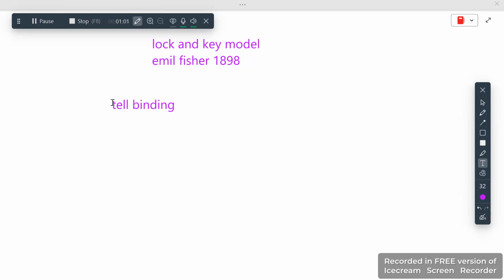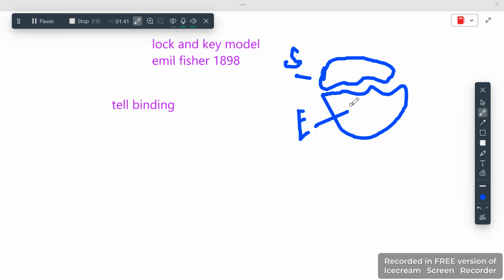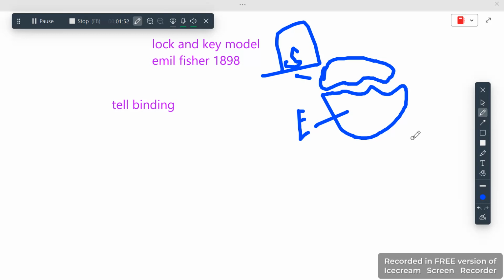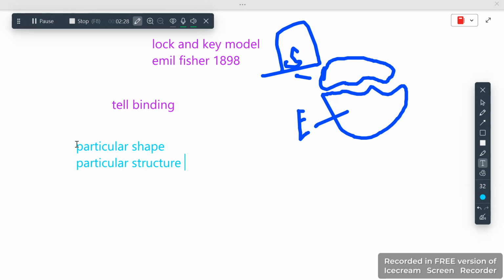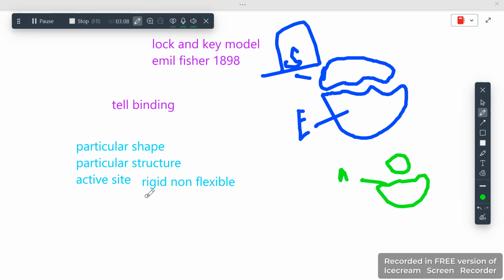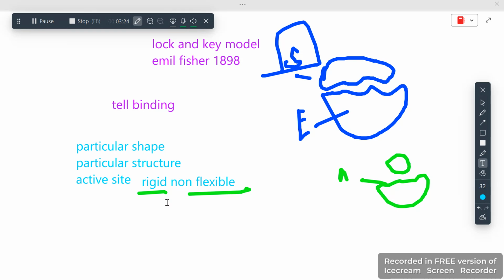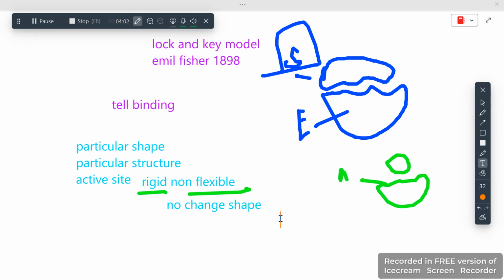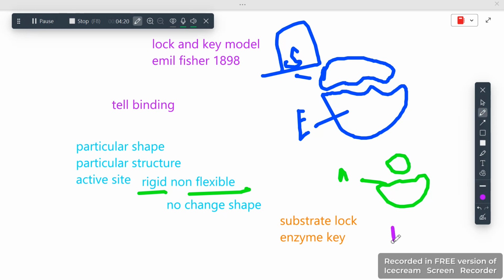lock and key model biology class 11